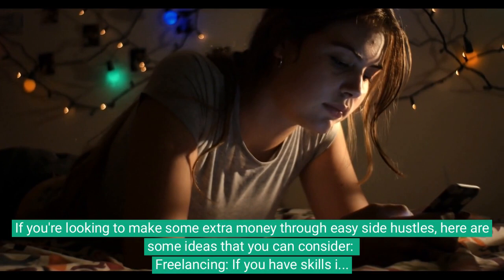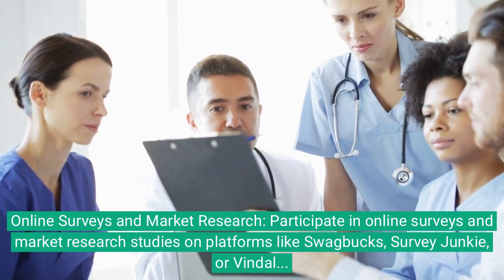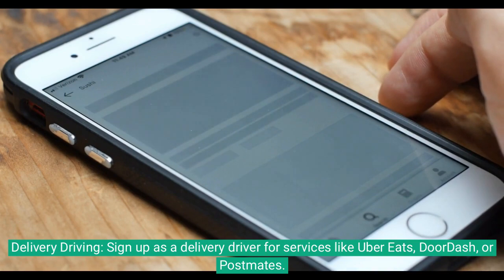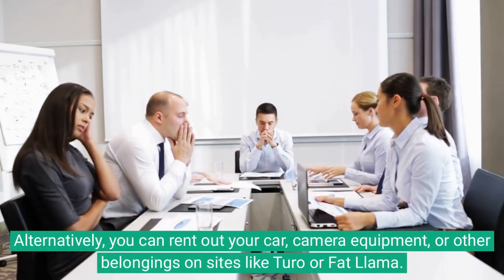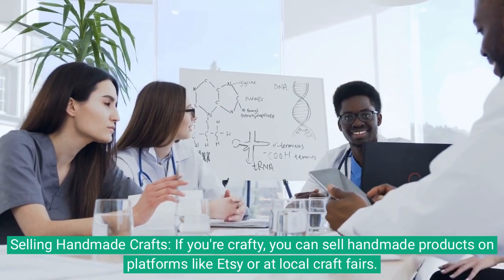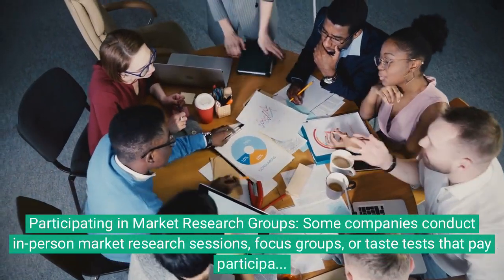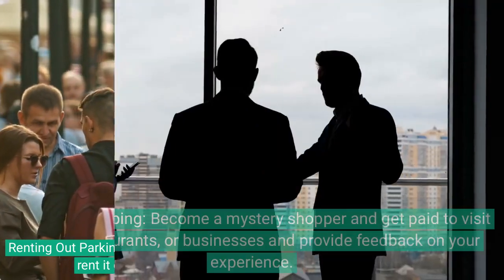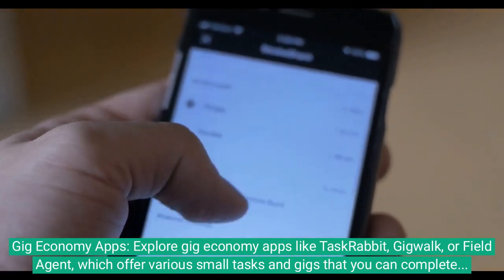How to Make Money Working on Easy Side Hustles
In this video, I'm showing you how to make money working on easy side hustles. by doing things like selling products on eBay, doing online surveys, or renting out your spare room, you can make some extra money without any major investment.

By following these simple steps, you can start working on easy side hustles and start building your own business from scratch. If you're looking for ways to make some extra money, this is the video for you!

If you're looking to make some extra money through easy side hustles, here are some ideas that you can consider:

Freelancing: If you have skills in writing, graphic design, web development, or other areas, you can offer your services as a freelancer on platforms like Upwork, Fiverr, or Freelancer.

Online Surveys and Market Research: Participate in online surveys and market research studies on platforms like Swagbucks, Survey Junkie, or Vindale Research. While the income may not be substantial, it can be an easy way to earn some extra cash.

Delivery Driving: Sign up as a delivery driver for services like Uber Eats, DoorDash, or Postmates. You can deliver food or packages in your spare time and earn money for each delivery.

Renting Out Assets: If you have extra space, you can rent it out on platforms like Airbnb. Alternatively, you can rent out your car, camera equipment, or other belongings on sites like Turo or Fat Llama.

Pet Sitting or Dog Walking: If you love animals, consider offering pet sitting or dog walking services in your neighborhood or through apps like Rover or Wag.

Tutoring or Teaching: If you excel in a particular subject, you can offer tutoring services to students or teach a skill you're proficient in, such as music, art, or a foreign language.

Selling Handmade Crafts: If you're crafty, you can sell handmade products on platforms like Etsy or at local craft fairs.

Mystery Shopping: Become a mystery shopper and get paid to visit stores, restaurants, or businesses and provide feedback on your experience.

Gig Economy Apps: Explore gig economy apps like TaskRabbit, Gigwalk, or Field Agent, which offer various small tasks and gigs that you can complete for money.

Sell Used Items: Declutter your home and sell unwanted items through platforms like eBay, Facebook Marketplace, or local buy/sell groups.

Remember that while these side hustles can be relatively easy to start, the amount of money you make will depend on the time and effort you put into them. Additionally, make sure to consider any legal and tax implications associated with your chosen side hustle.

Regenerate response